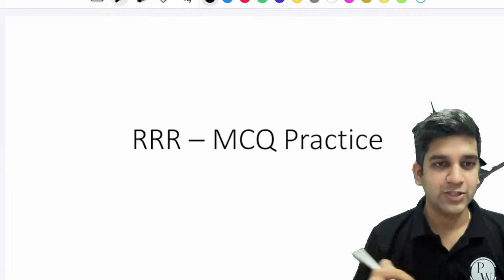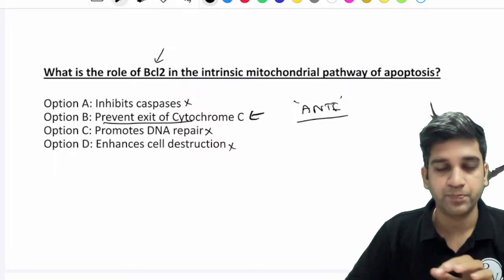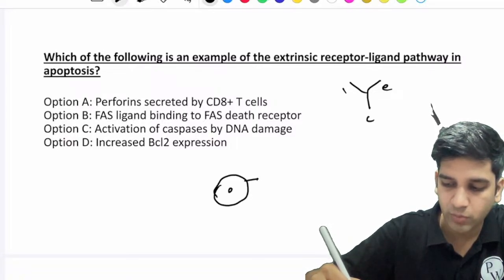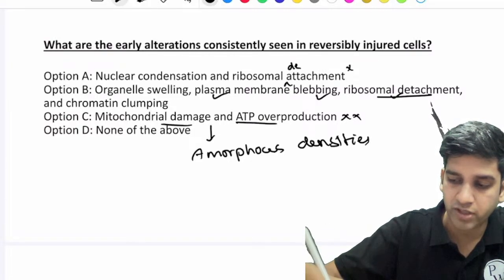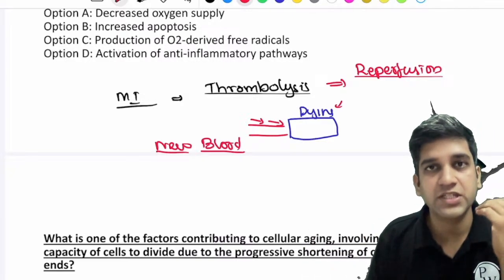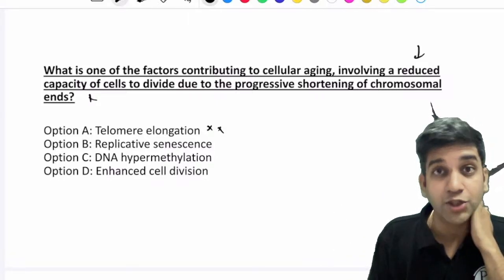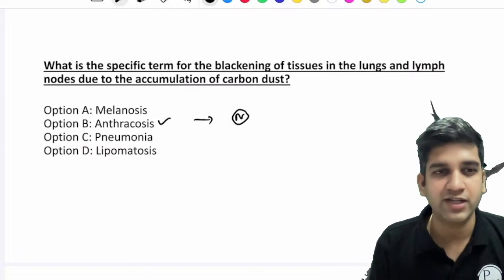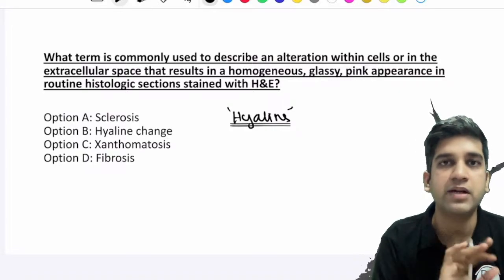MCQ - Cell Injury Part 2: 2nd Year MBBS | Pathology | Read Robbins with Dr. Ranjith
Dive into MCQs on Cell Injury Part 2 for 2nd Year MBBS with Dr. Ranjith! 📝🔬 In this video, we explore Pathology concepts through multiple-choice questions, enhancing your understanding of cell injury. Join us for an interactive session and test your knowledge with key insights from Robbins.